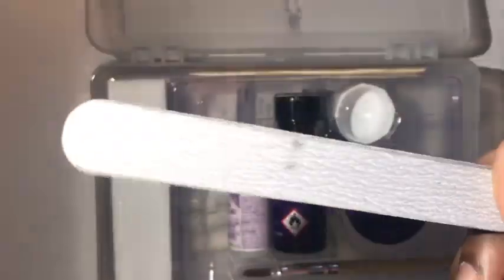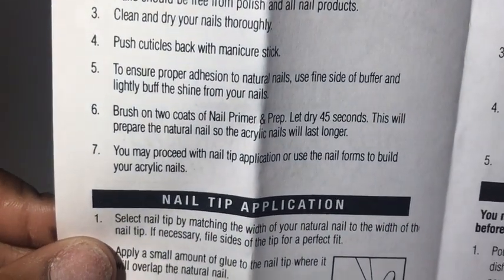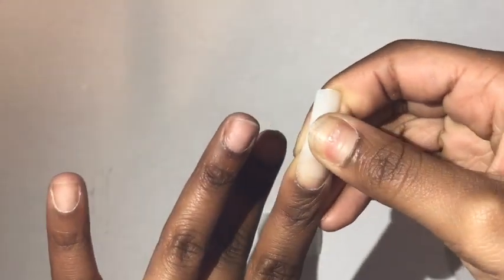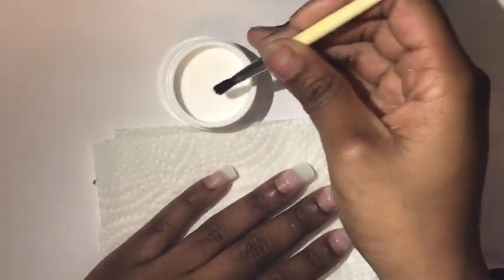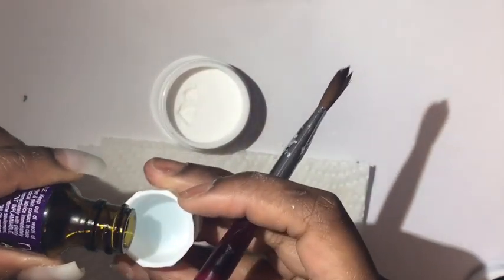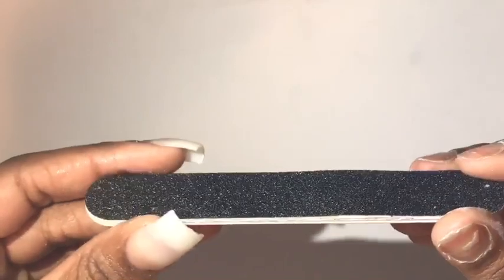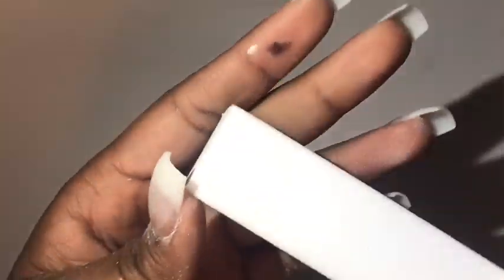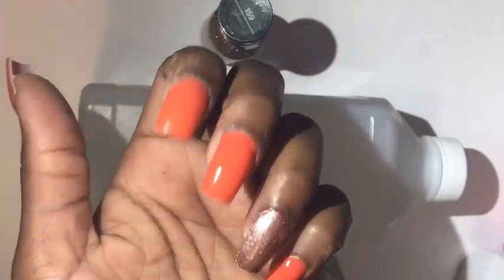How to do Acrylic nails at home| Nailene Acrylic kit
Hey guys 👋 today I tried out the Nailene acrylic kit. It was good and kind out felt like quality products. I do recommend this kit.

                           ✨F.A.Q✨
Name💜Aminata Sy
Age❤️13
Grade💛8
Camera🧡IPhone 7
Uploading date💚Thursday